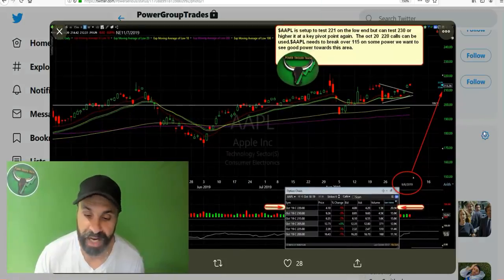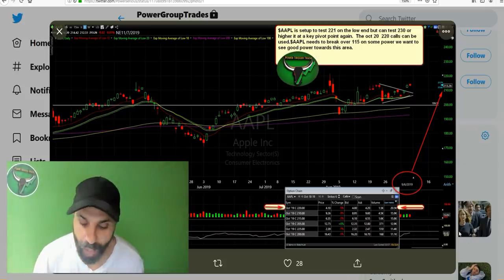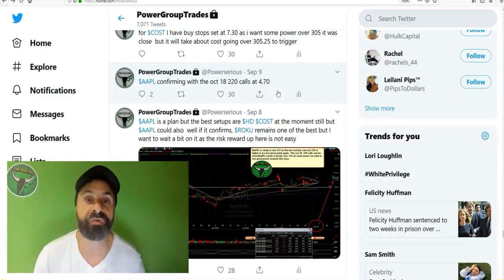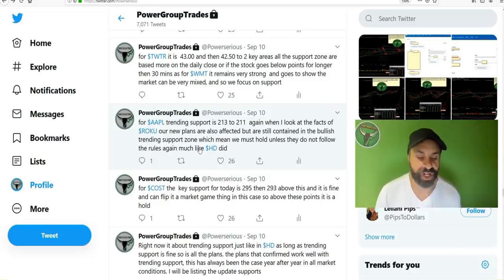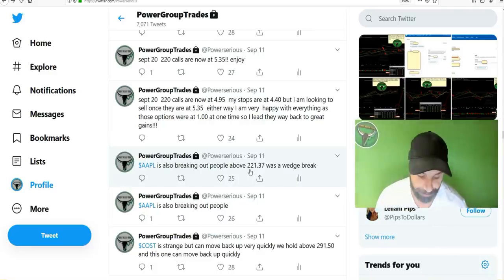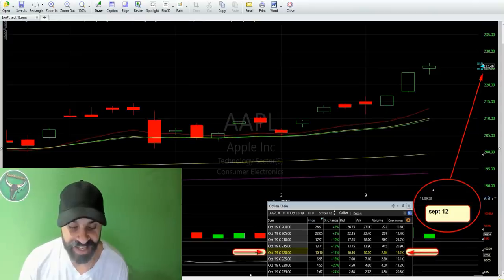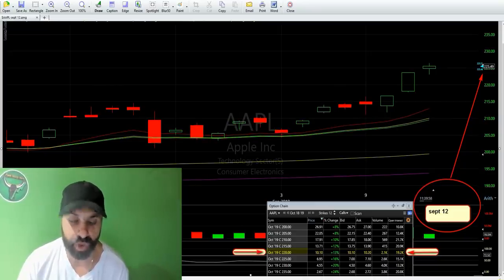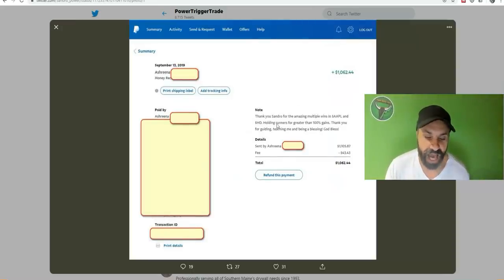How to succeed with options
In this Video I show you a process that I go with in my group to achieve 100% to 200% gains in good prices options. In this case I show how we did this with the oct 20 220 calls for $AAPL.